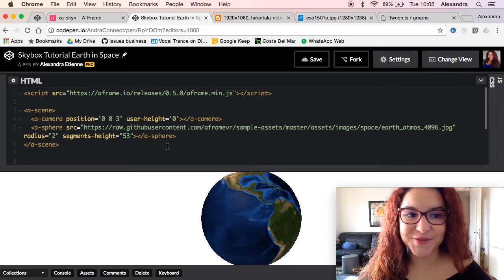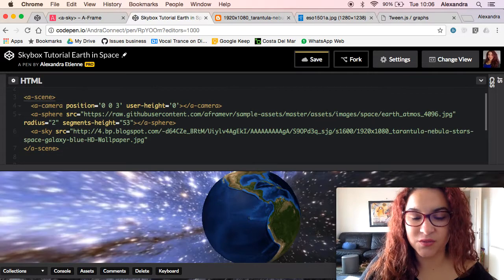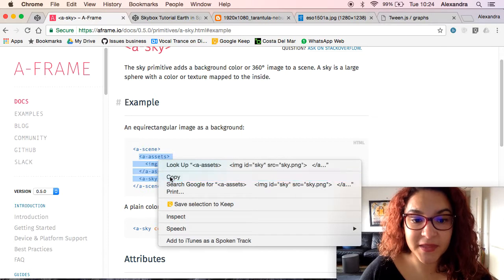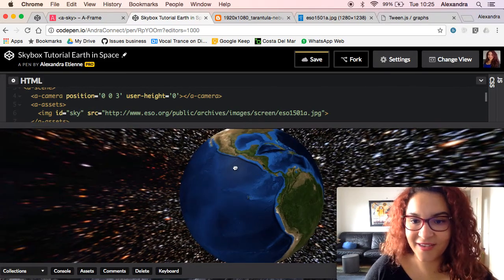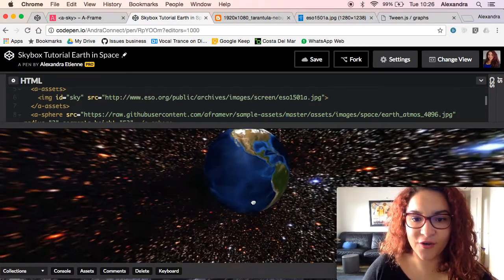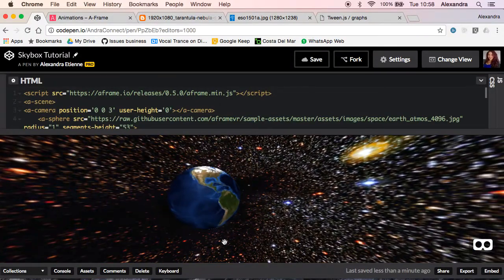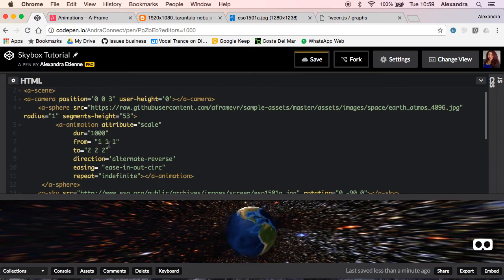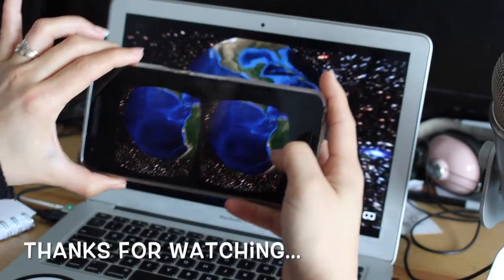A-Frame Tutorial: Skybox Part 1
My latest tutorial doing A-frame on Codepen.io this time we will learn how to add and play around skybox in your scene :)